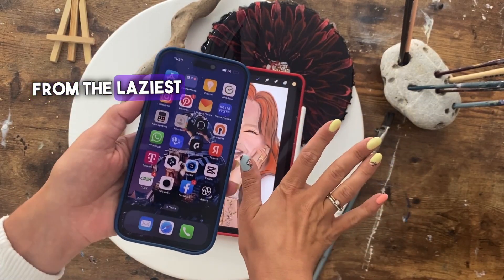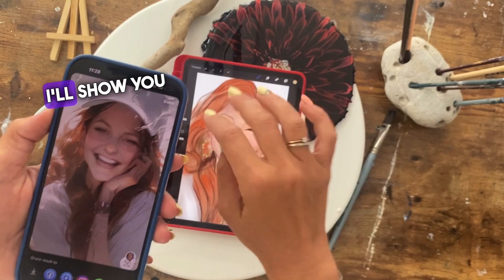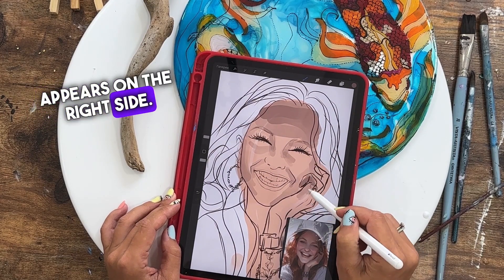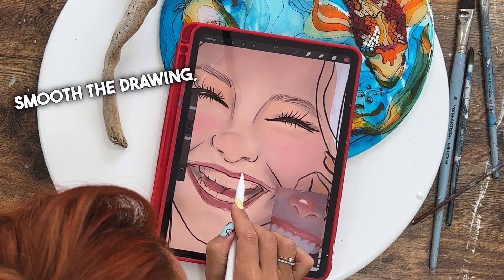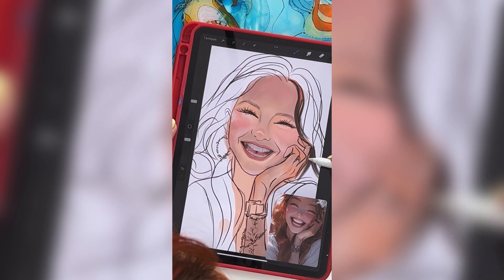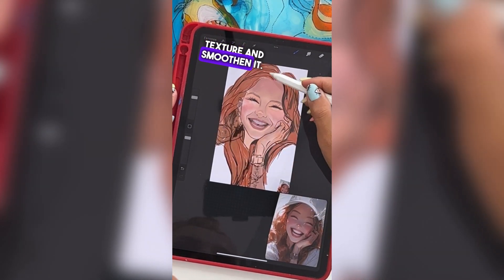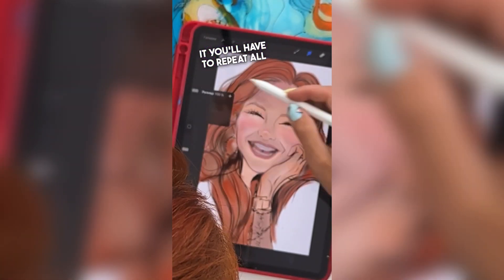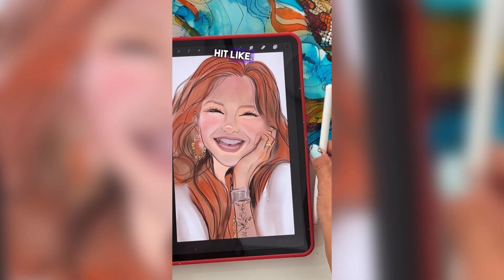Easy to draw with the Procreate program